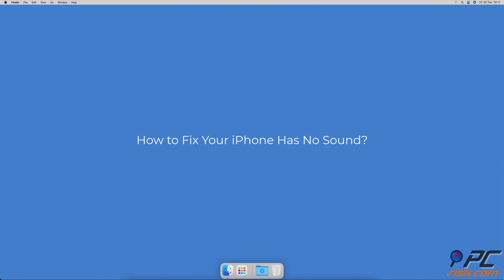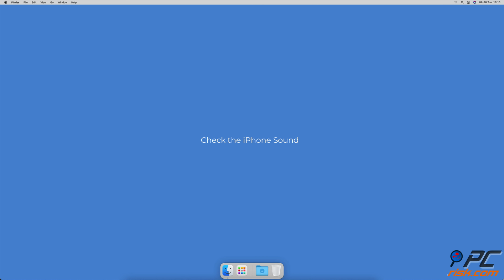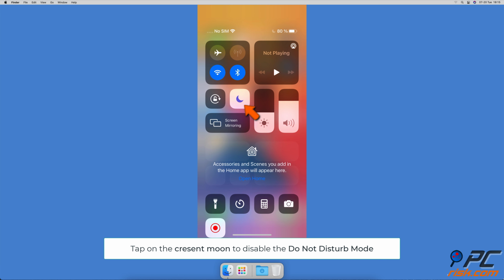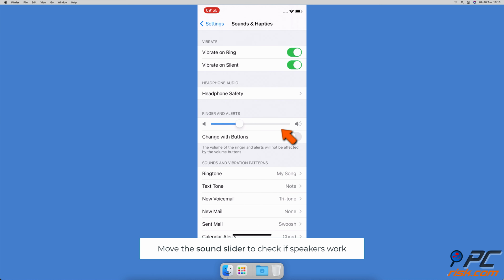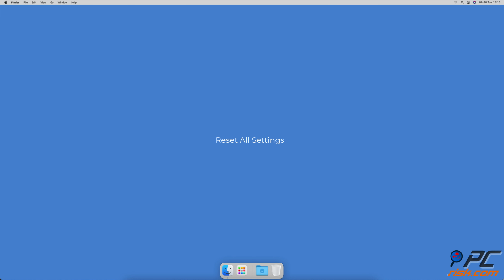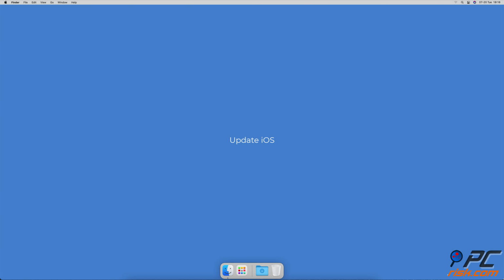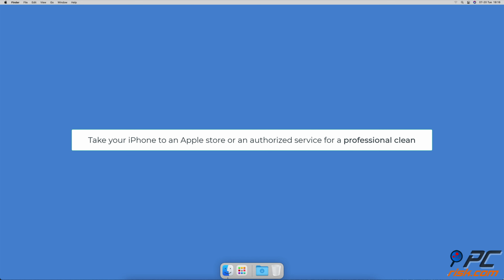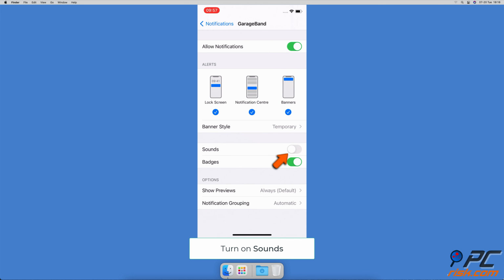What to Do If Your iPhone Has No Sound?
Video showing what to do if your iPhone has no sound?